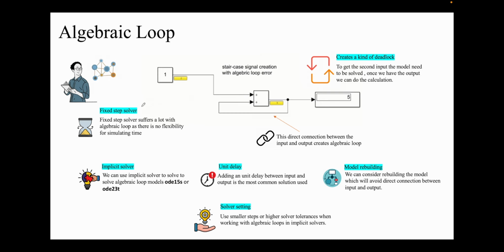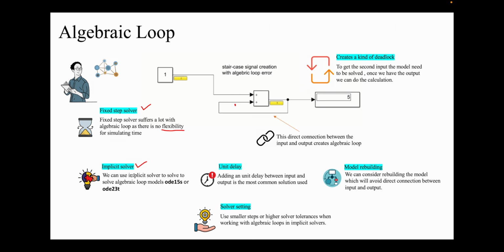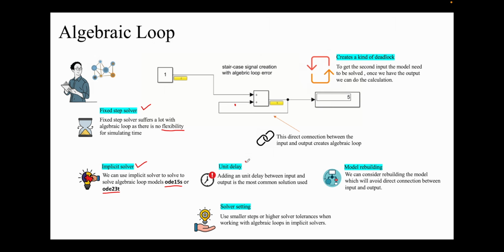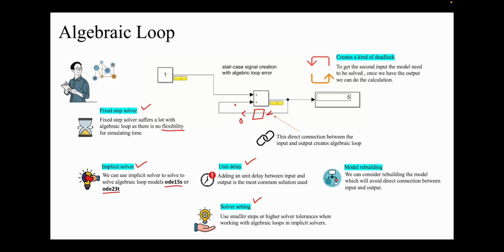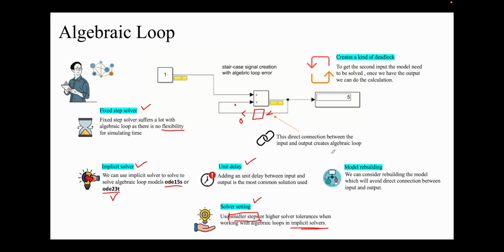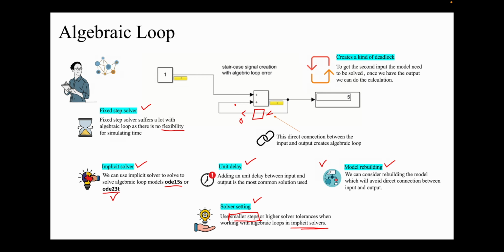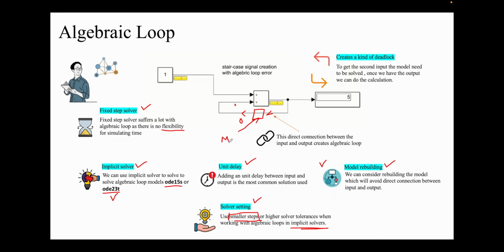SIMULINK TUTORIAL | WHAT IS AN ALGEBRAIC LOOP IN SIMULINK?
Explore practical solutions for handling algebraic loops in MATLAB Simulink models. This tutorial covers different approaches including using fixed-step solvers, implicit solvers like ode15s and ode23t, adding unit delay blocks, and solver configuration tips to effectively solve or avoid algebraic loops. Learn how to prevent direct input-output feedback that causes algebraic loops and the importance of solver choices for stable model simulation. Essential knowledge for engineers and students facing algebraic loop challenges in model-based design and embedded system simulation.

Key topics covered:

Challenges posed by algebraic loops in Simulink

Using fixed-step and implicit solvers to solve loops

How unit delay blocks break algebraic loops

Rebuilding models to avoid direct input-output loops

Alternative approaches with user-defined or transfer function blocks